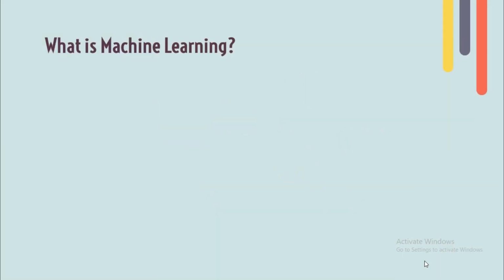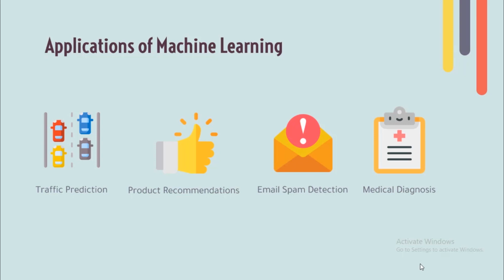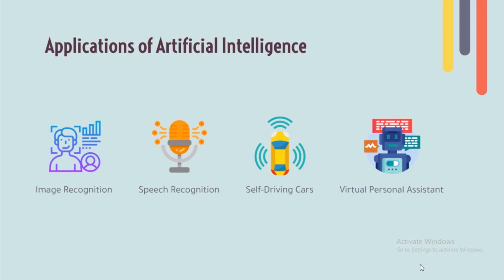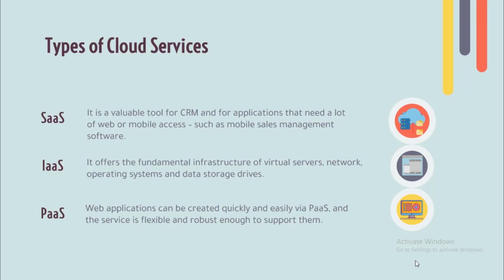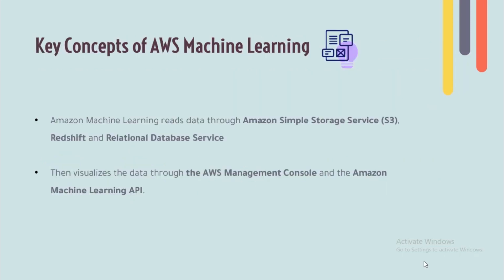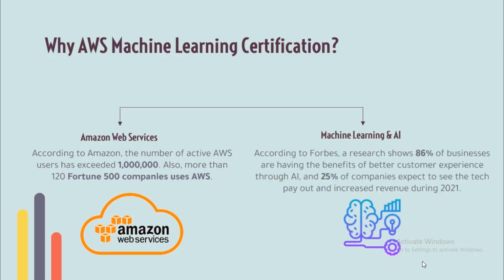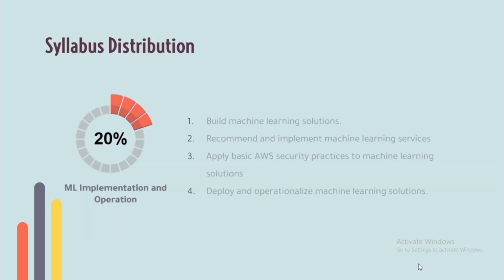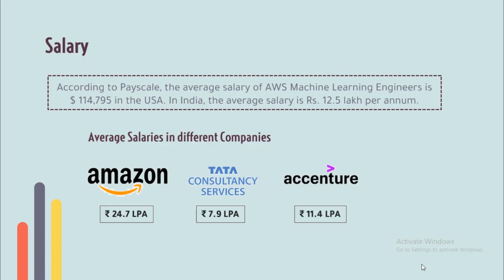AWS Certified Machine Learning Specialty [FULL COURSE]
🔥 Are you preparing for the AWS Certified Machine Learning Specialty exam in 2025? This FULL COURSE covers everything you need — from ML concepts, AWS SageMaker, data engineering, feature engineering, model deployment, and real exam-style questions.

🎯 What you’ll learn in this course:

AWS ML & AI Services (SageMaker, Rekognition, Comprehend, Translate & more)
Data Collection, Processing & Feature Engineering
ML Model Training, Optimization & Deployment on AWS
Exam Tips, Tricks & Practice Questions for Success
Hands-On Demos & Real-World Projects

💡 Whether you’re a beginner exploring Machine Learning on AWS or an experienced ML engineer aiming for certification, this course has you covered.

📌 Watch till the end for exam strategy, tips & AWS ML hands-on labs to boost your chances of passing the AWS MLS-C01 exam on the first attempt!